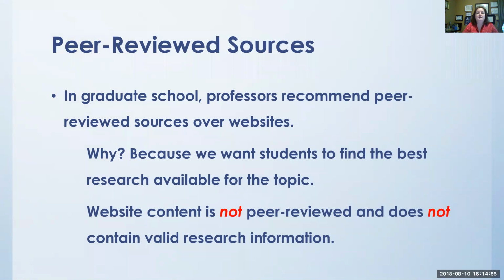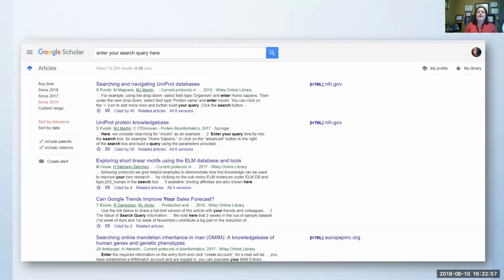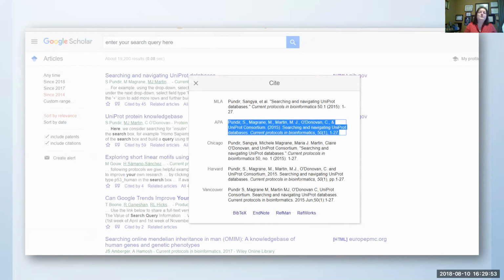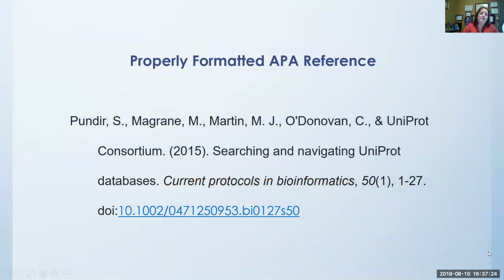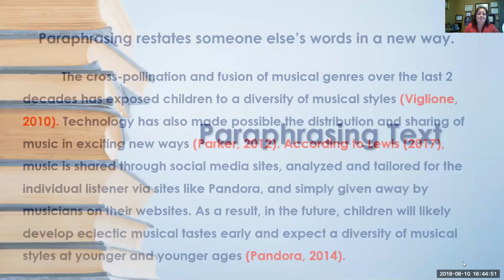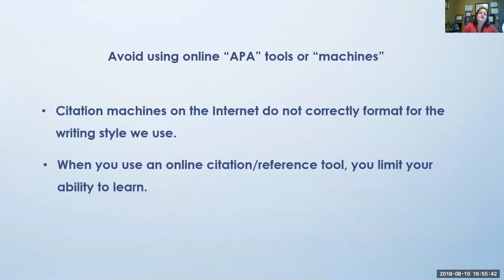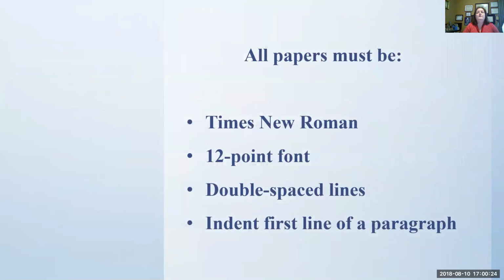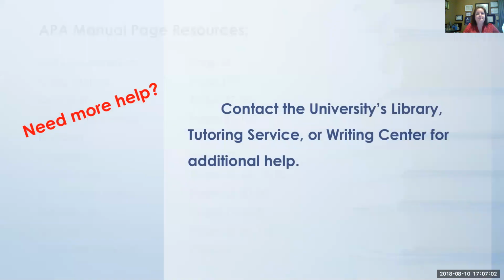APA Style and Format Tips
Dr. Janet L. Deskins provides tips on proper APA writing styles.